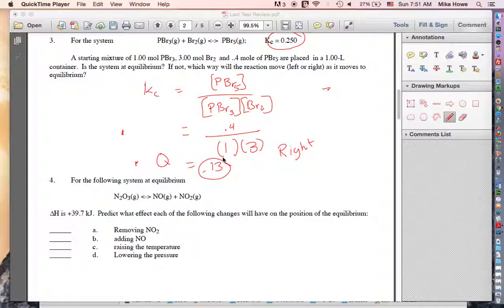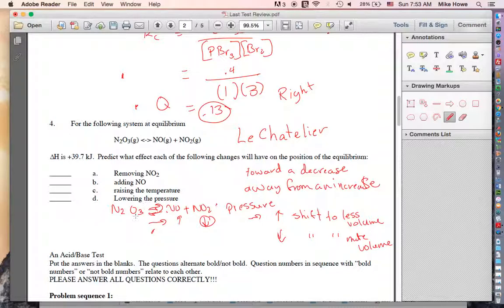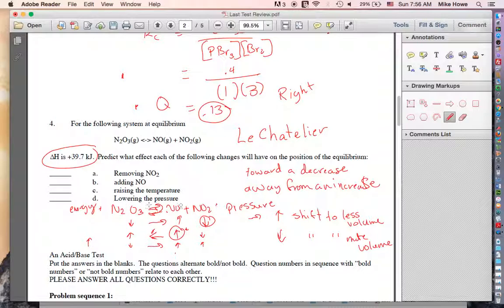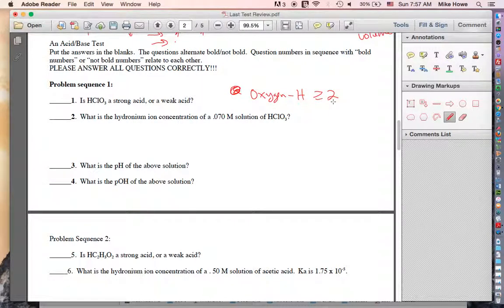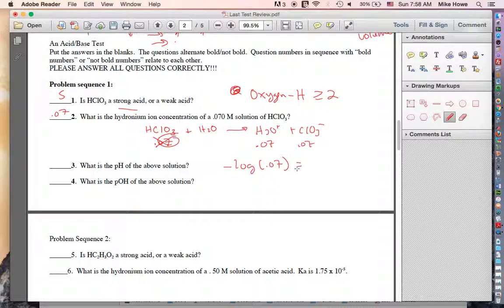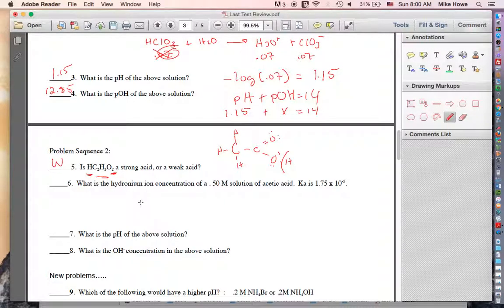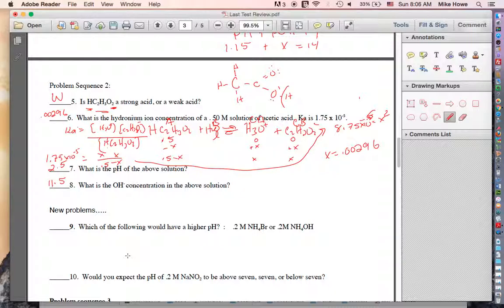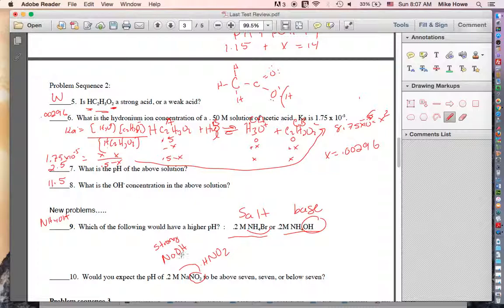last test review problems 4 9